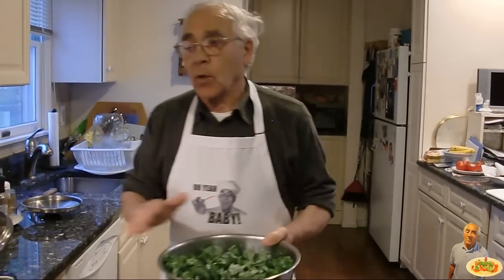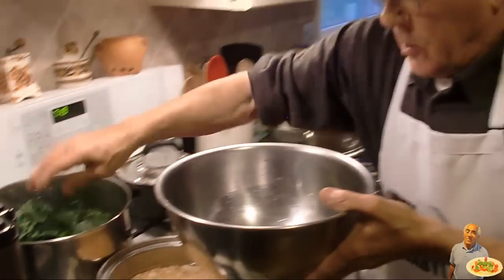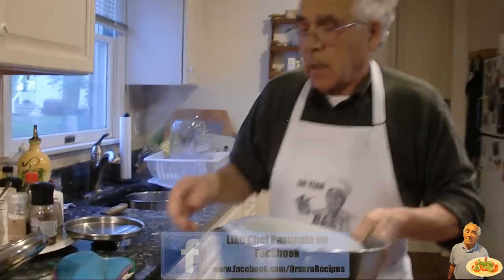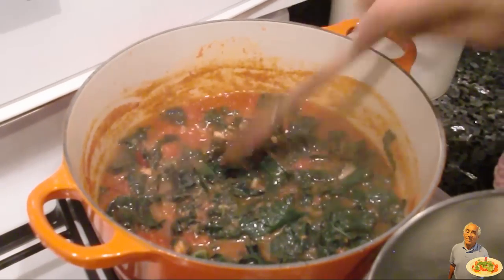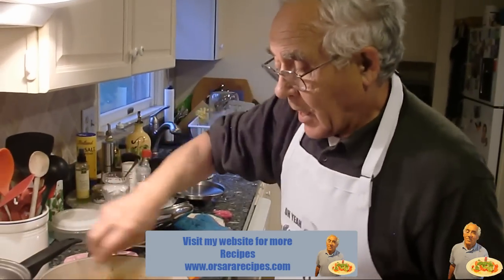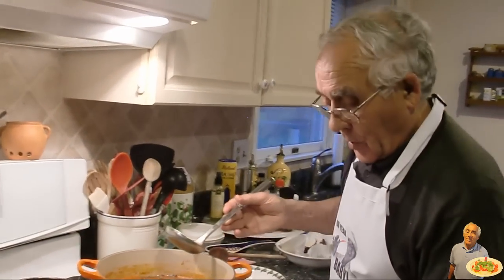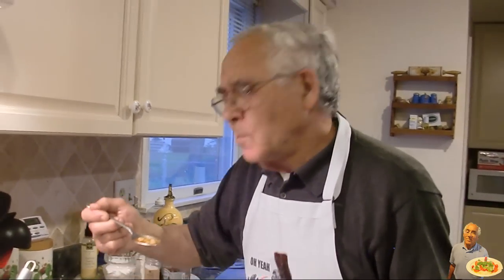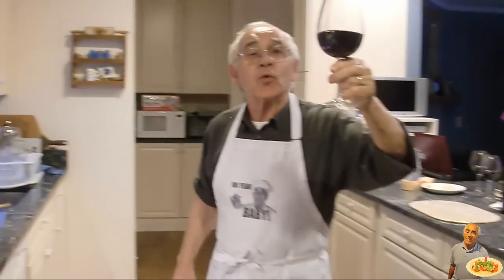Kale and Beans in Tomato Sauce - Chef Paquale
Today I will show you how to make a simple healthy dinner using kale, beans and tomato sauce.

What you will need:
Tomato Sauce
Kale
Canellini Beans